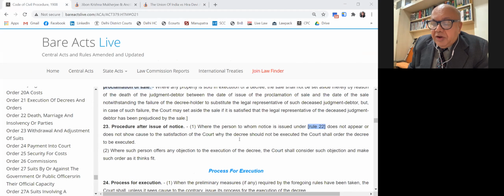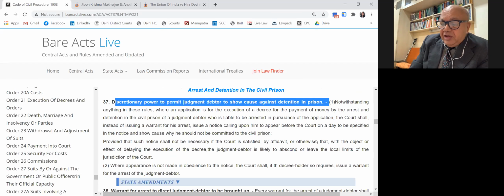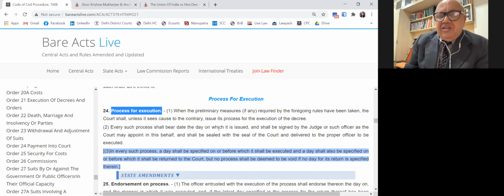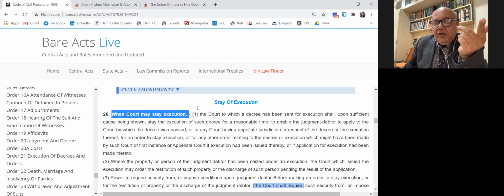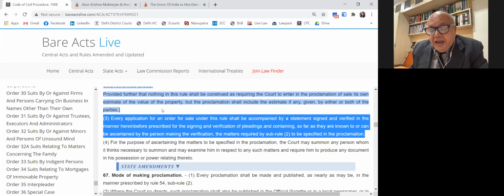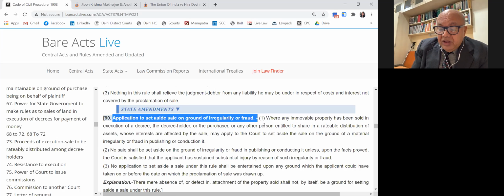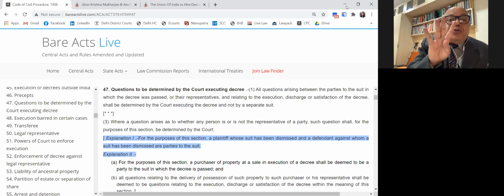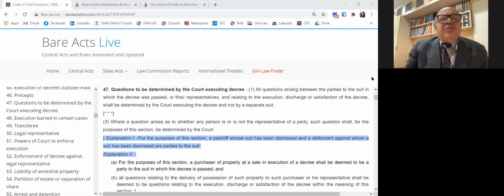Appointment of Court Receiver in Execution (Part 2)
Law Lectures on Civil Procedure Code on Appointment of Court Receiver in Execution (Part 2)